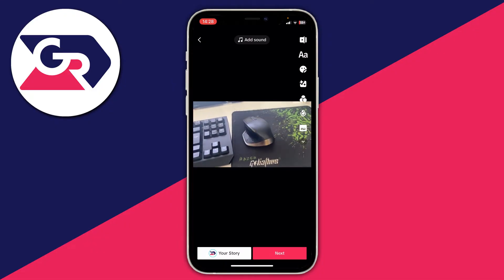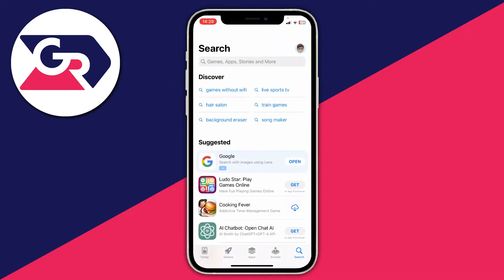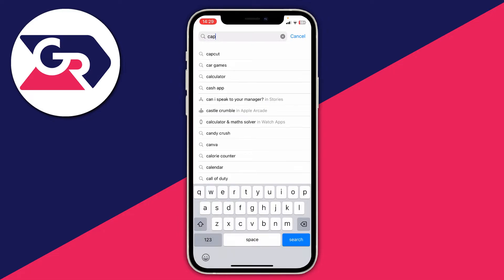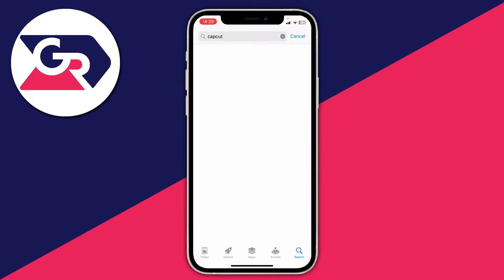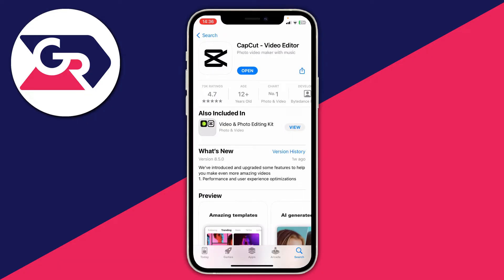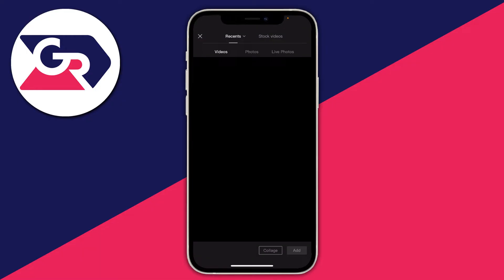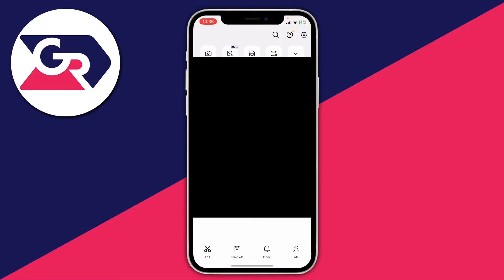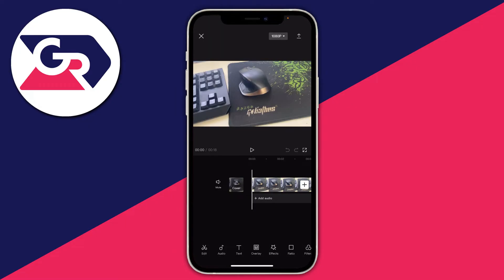How To Resize Videos For TikTok - Full Guide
I show you how to resize video for tiktok and how to crop a video for tiktok in this video.

GuideRealm